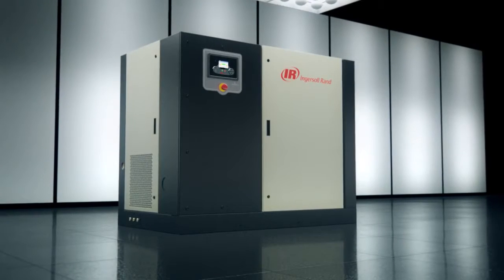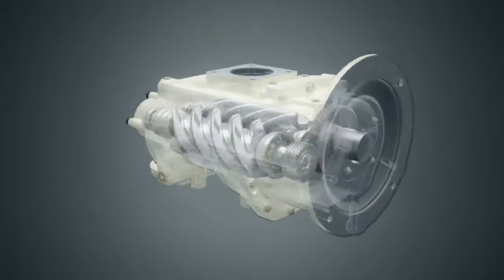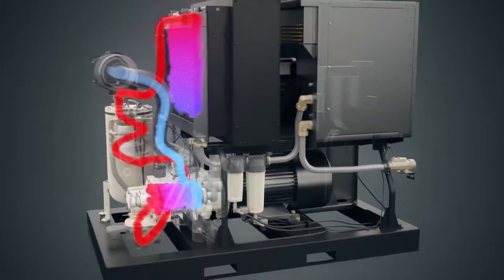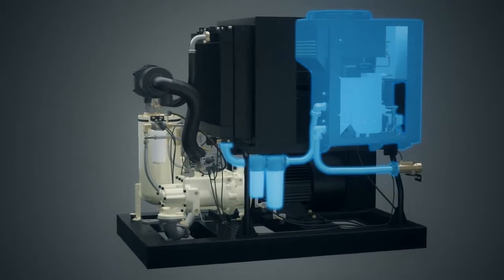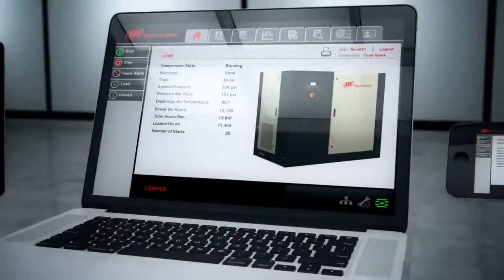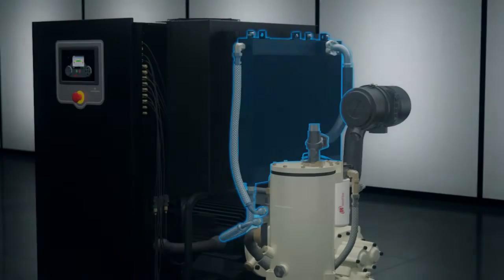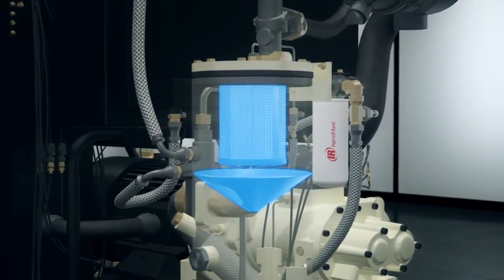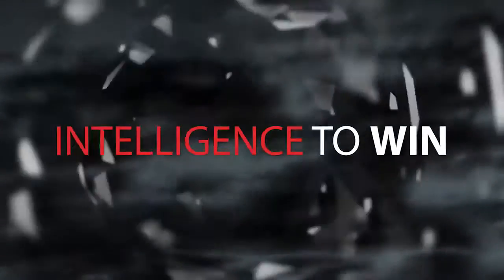Next Generation R Series Oil Flooded, Rotary Screw Air Compressor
The new airend improves efficiency as much as 18% through several advancements, including an optimized rotor provide to help minimize operating expenses.  The rotor provides best-in-class airflow capacity, delivering up to 15% more airflow than previous models. With more airflow for the same power input, your compressor requirements are smaller, reducing both investment cost and energy usage, to lower your total cost of ownership.